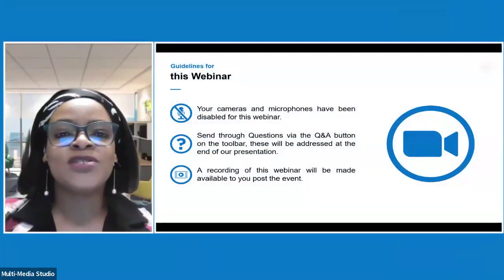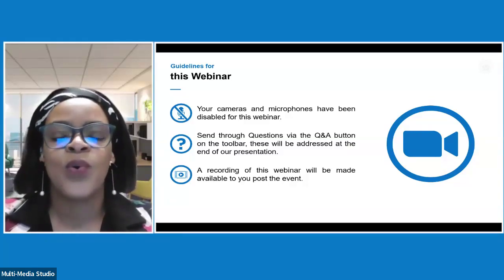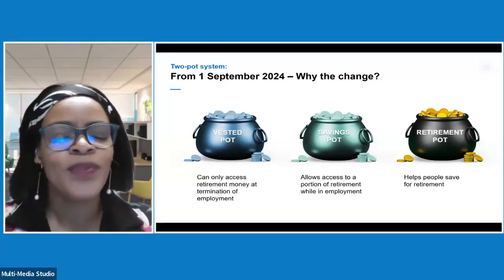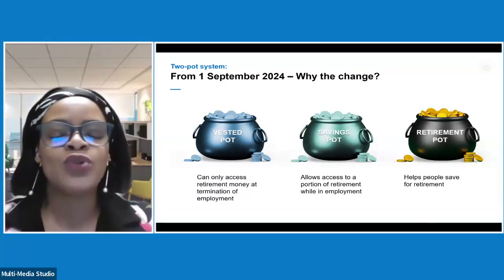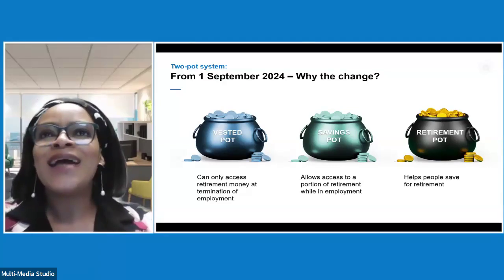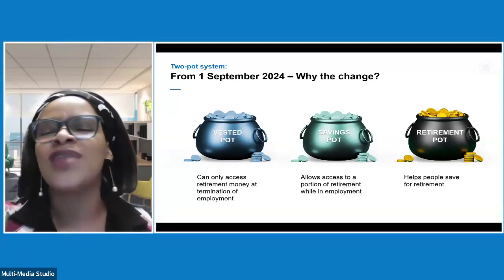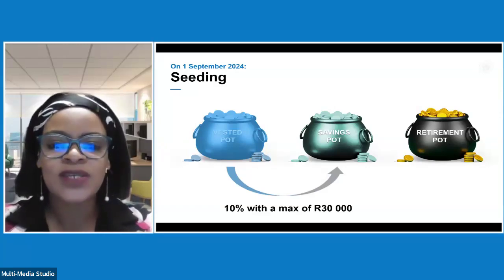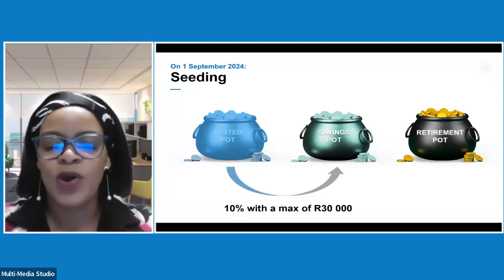Sanlam Easy Retirement Plan Two-Pot Conversations Webinar | 19 September 2024